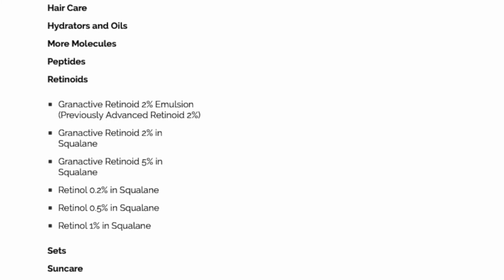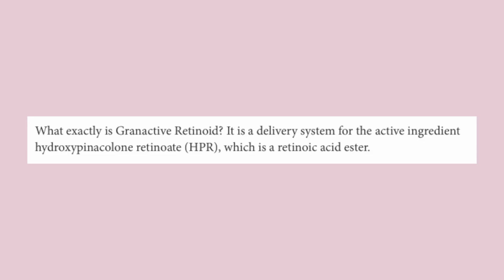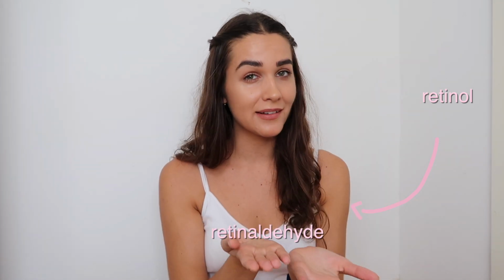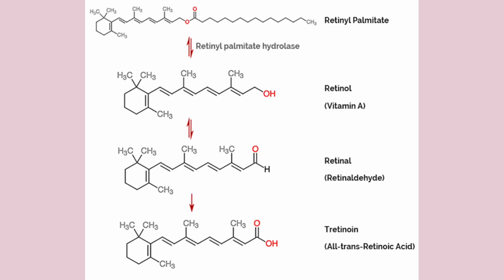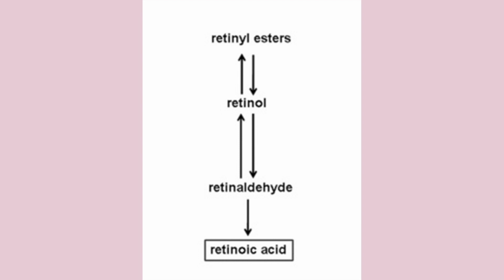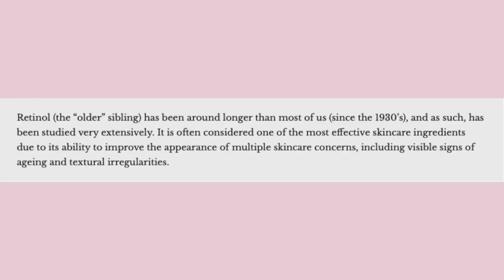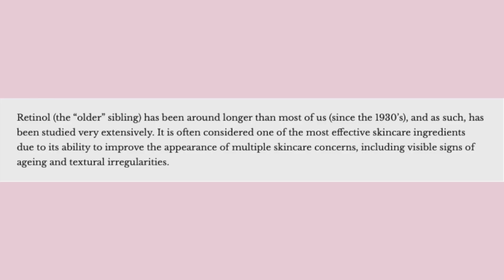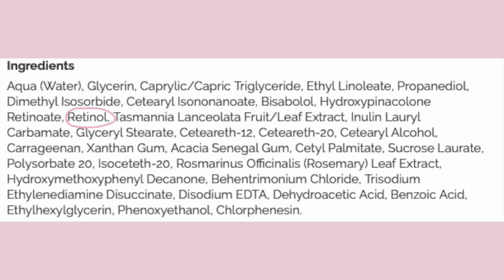THE ORDINARY RETINOL | Which one is best for your skin type?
Which retinol from The Ordinary to choose? Hopefully, after watching this video you won't have that problem anymore xx

★ ★★ Download my ‘GUIDE TO CLEAR SKIN’ ebook to get rid of acne forever.
All the information you need in a nutshell for only £5!

Retinols:
The Ordinary
THE INKEY
Paula's Choice
DRUNK ELEPHANT
La Roche-Posay

My full skincare routine:
morning:
CeraVe cleanser
Vitamin C serum
The Ordinary Hyaluronic Acid 2% + B5
The Ordinary Niacinamide 10% + Zinc 1%
Face Roller Rose Quartz
Avene Hydrance Hydrating Cream
Avene Thermal Spring Water

THE ORDINARY Salicylic Acid 2% Masque
The Ordinary Retinol 0.5% in Squalane
The Ordinary 100% Organic Cold-Pressed Rose Hip Seed Oil
CeraVe Moisturizing Face Cream
Cetaphil Rich Night Cream
Simple Moisturizing Cream
Garnier Moisture Bomb Tissue Mask

If U read the description leave a '☼' in a comment section for a good day :)

My equipment:
Canon Powershot G7 X Mark III
Ligh Ring

Disregard Keywords: retinol, how to use retinol, the ordinary, retinoids, vitamin a, morning skincare, evening skincare, the ordinary, skincare, acne out skincare, got rid of acne, acne face, 2020, the ordinary, skincare routine 2020, beautiful skin, clear skin, pros and cons, good and bad, drugstore skincare,